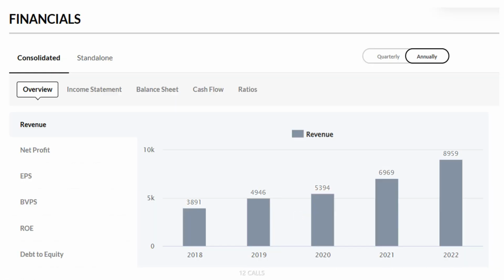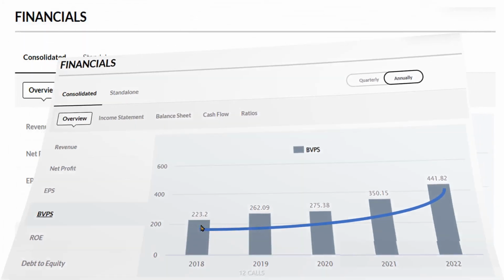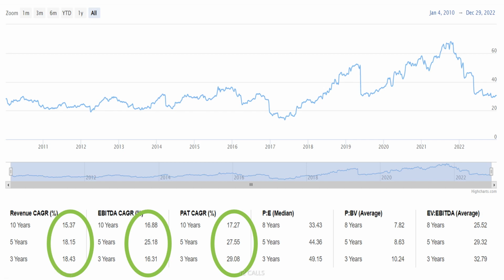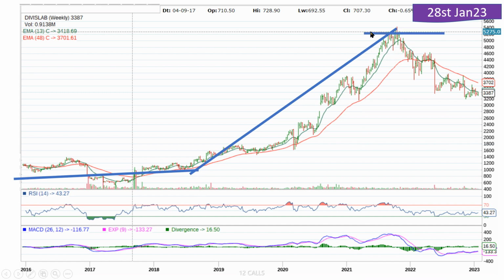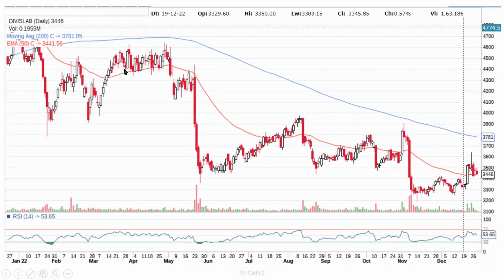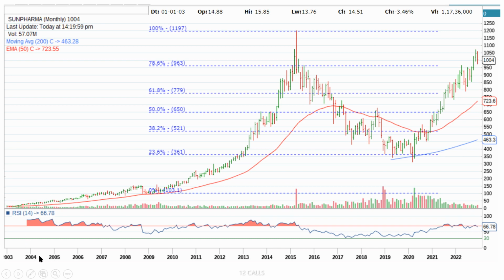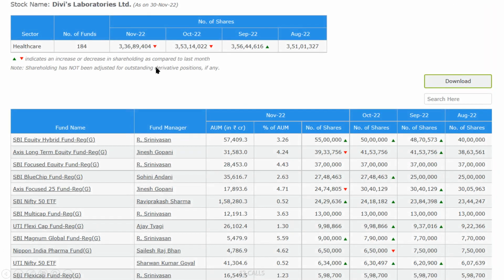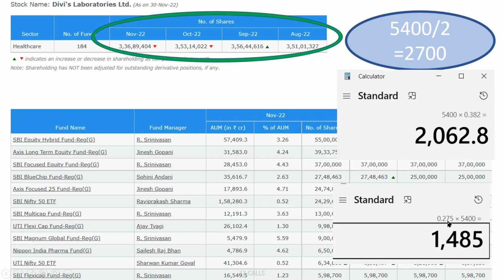Where is the Bottom for Divis Lab 28thJan23|Analysis by 21Yr Exp SEBI Certified RA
DivisLab Investment, DivisLab short term trading, DivisLab investing, DivisLab positional trading, Stock market, Stock market advice, Stock market tips and tricks, Buy sell or Hold , 12 calls ,